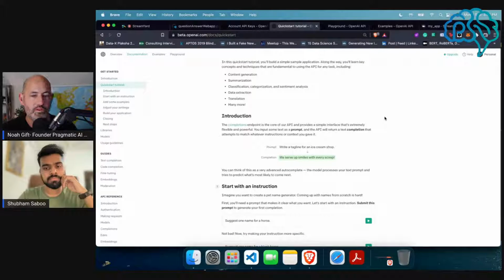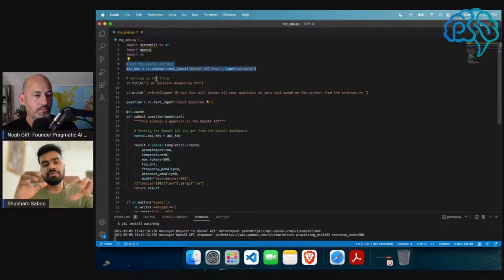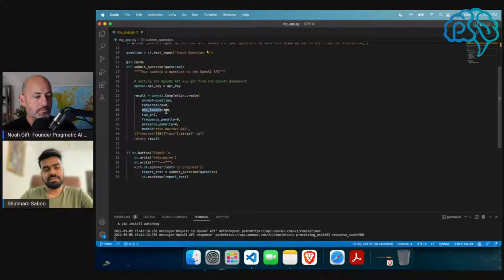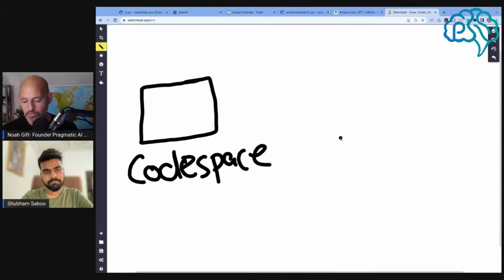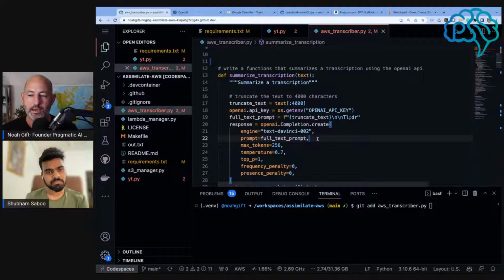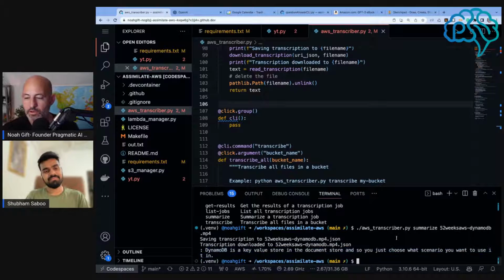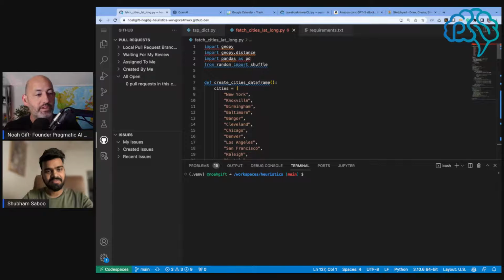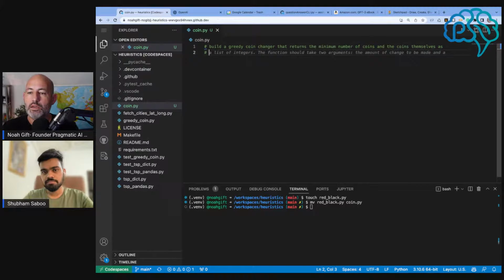Live Coding OpenAI with O'Reilly Author Shubham Saboo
In this live stream, we will pair program on different parts of OpenAI together.

You can buy a copy of his book